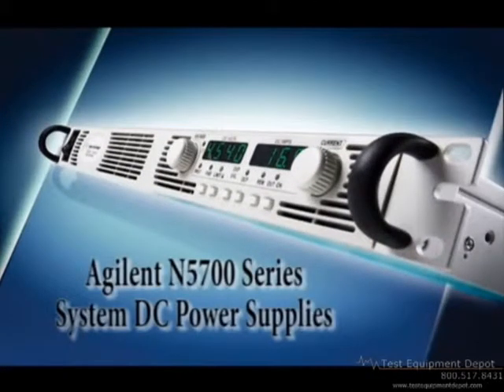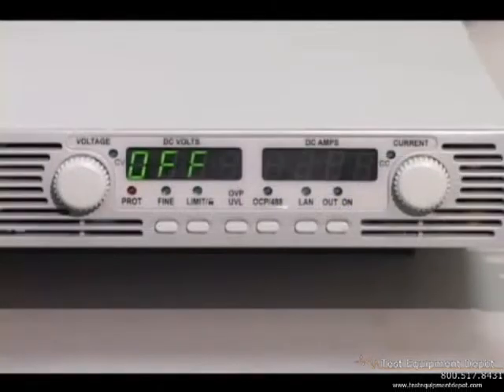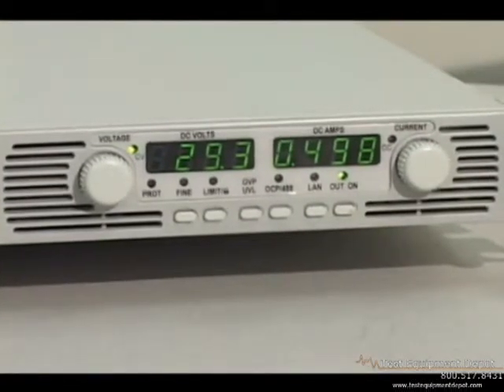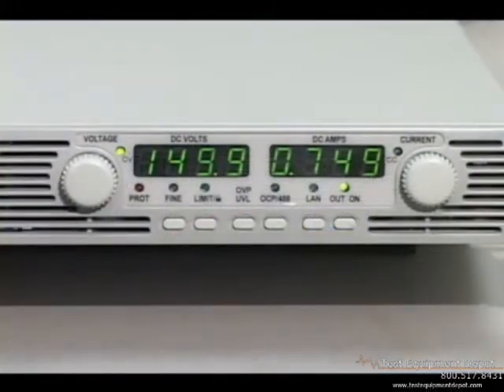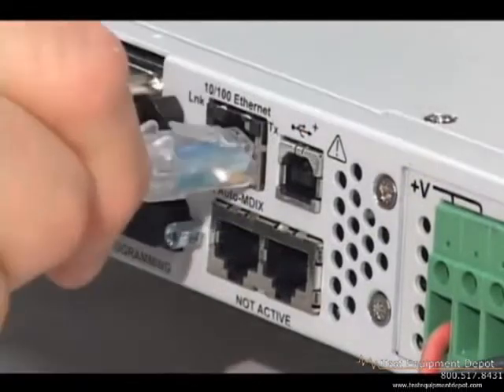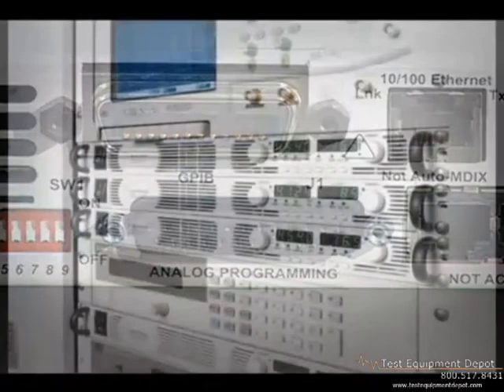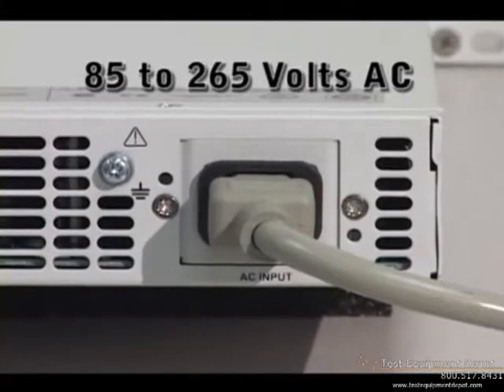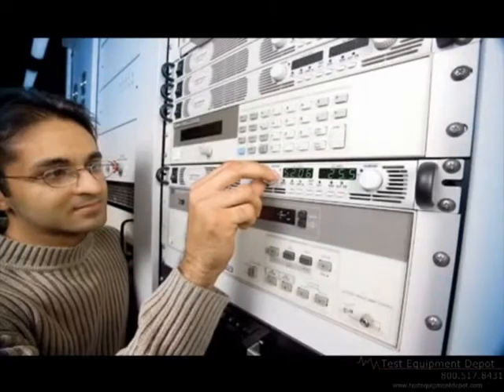Agilent N5700 Series System DC Power Supplies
Agilent basic DC power supplies offer essential features for a tight budget. The Agilent 1560W, single output N5700 provides universal AC input, GPIB, LAN, USB, LXI Class C compliance, and analog/resistance control of output voltage and current. It delivers solid performance and a variety of basic and enhanced capabilities in a compact 1U package.